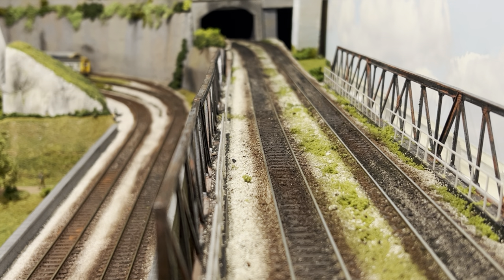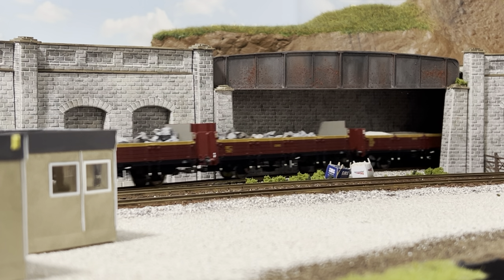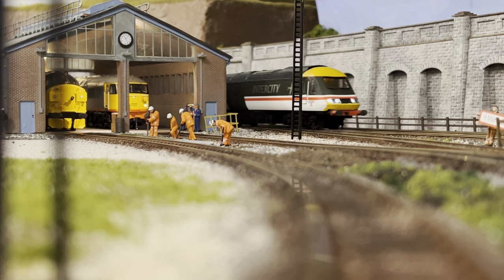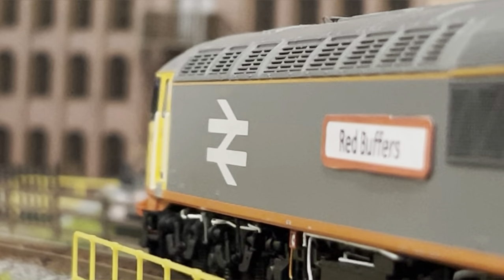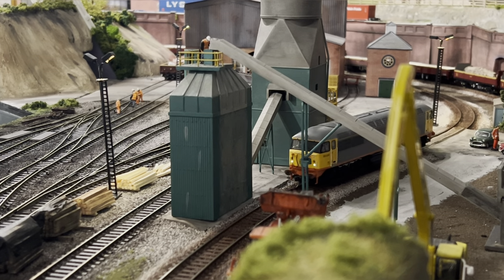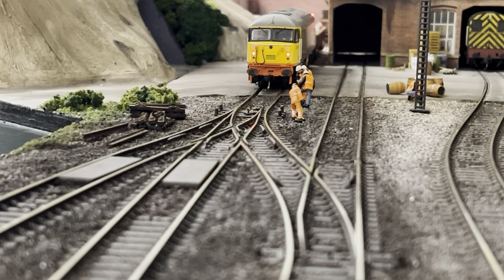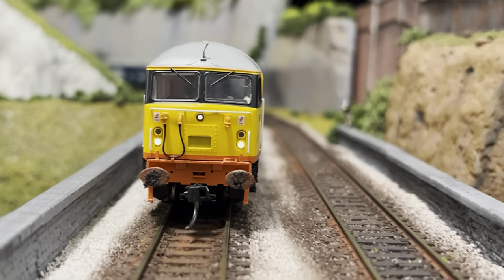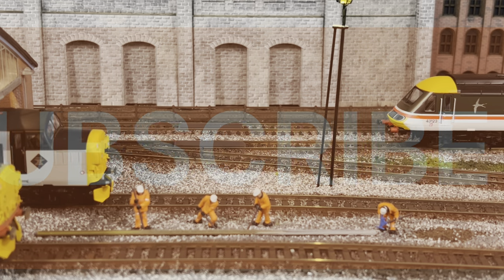Liberty Junction ep23 my week of modelling hell! Featuring Accurascale Bachmann Cavalex & Chinchilla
Welcome to Episode 23 of Liberty Junction, what a week I’ve had, I’ve spent days fettling the chinchilla sand ballast and then to top that off I’ve done a load of extra scenics stuff as well as had an electrical fault which was enough to make me seal the loft hatch shut!! I honestly thought the z21 had died! 😱😱

Luckily it was just a deep motor failing that’s the second I’ve had that’s failed to the point of causing a major issue and a few others where the solder pads have just fallen off.  You get what you pay for with them, either that or I’ve been very unlucky - anyway this one’s a bit of an update video the next one will be a story one, just didn’t want you all running away to the serious side of model railways, wonder if anyone reads these still? Duncan do you?

Anyway need to get in touch with me because you own a Porsche dealership and was to gift me a black 911, or silver, not red though, even if it’s just a loaner, or any other nonsense you can email me at

As I always say thanks a million to all my subscribers, and thanks to everyone that watches my videos, if you haven’t subscribed please consider doing so, I like my subscribers quite a bit more than my none subscribers I almost love them, not quite love but better than friends😆

Thanks to the commenters and folk that share these on, they’re intended as light hearted entertainment, some are absolute crackers some a bit more serious.  I love the model railways, I love filming them going about their business and I love chatting about them.  No one in my house is interested in listening to me chat about them, hence I chat to you guys.

The intention of this channel is to come at a different angle from the usual and do my own thing which may  or may not be everyone’s cup of tea.

It gets me some peace up here in the loft though so I’ll keep it going.  I only have a small fleet as they’re all the new sound fitted models and it’s a new hobby so don’t expect a different loco in each video.  Hope you like this one, cheers! Dave